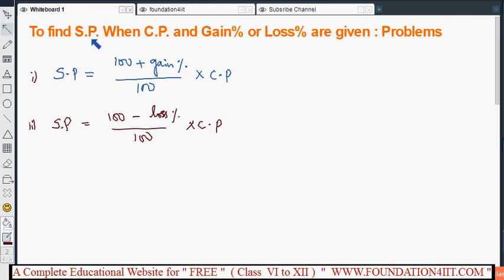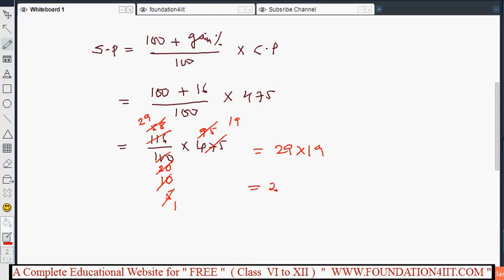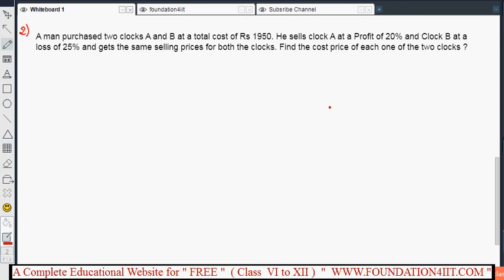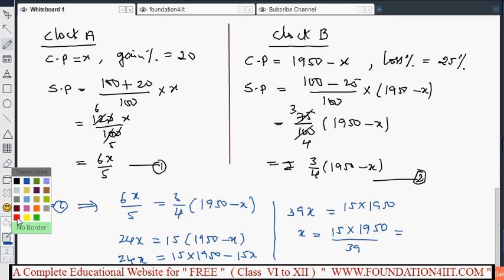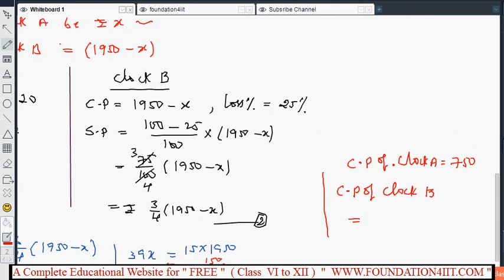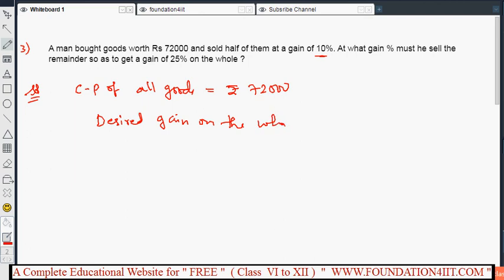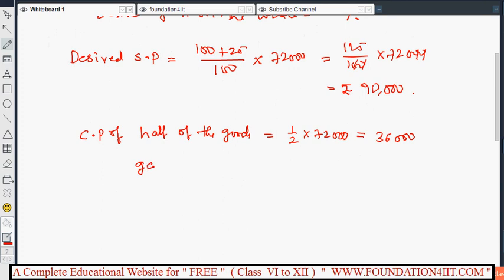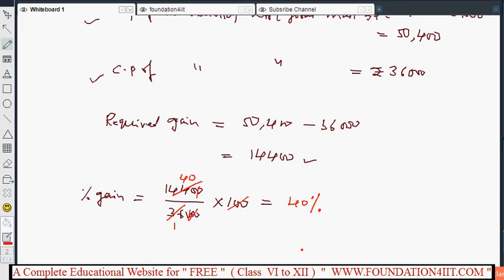How to find Selling Price - Problems || Class 8 Maths ICSE